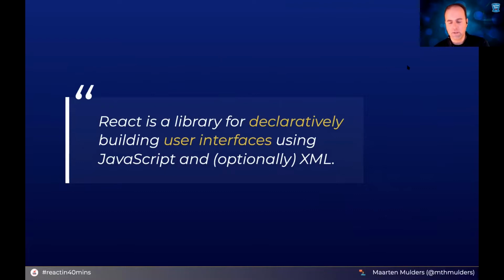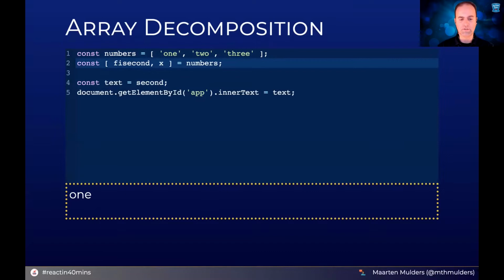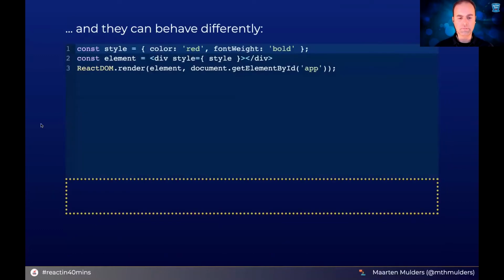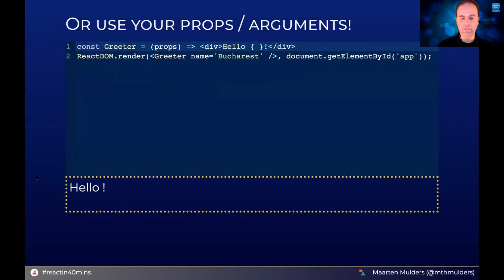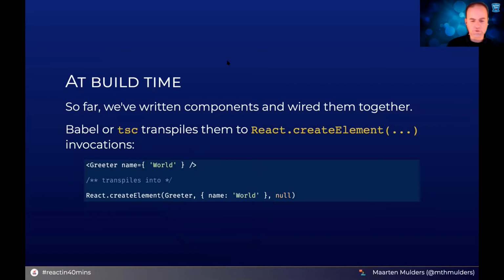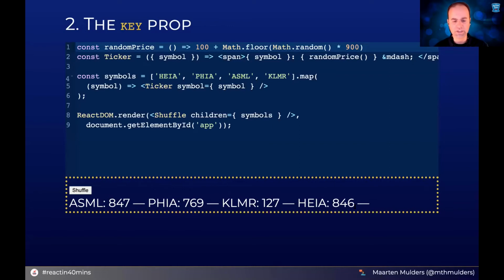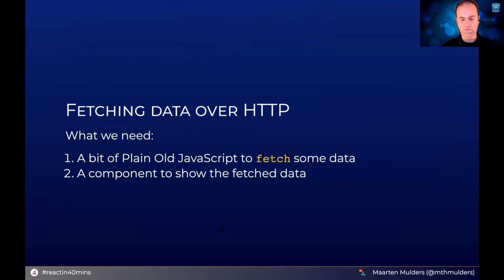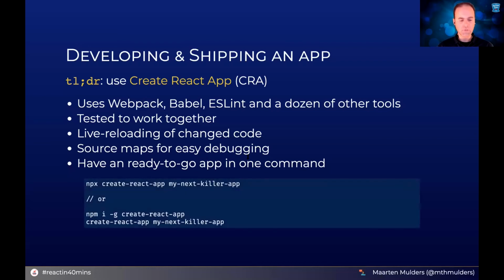React in 40 minutes | Maarten Mulders (EN)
You've heard about React, the user interface library developed by Facebook? And you're wondering how to use it beyond the “Hello, World” stage? Then this talk is for you! Join me in an action-packed session full of live code examples where we'll discover how you can use React to build the hottest web applications while keeping your head cool. When you leave the room, you'll know enough to build real-world web applications!